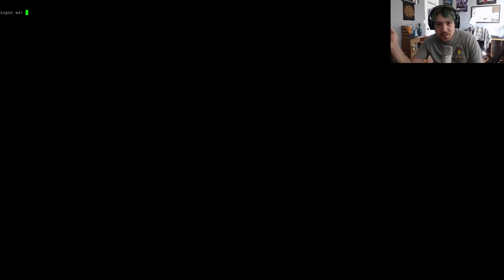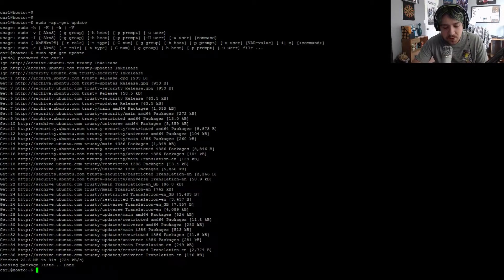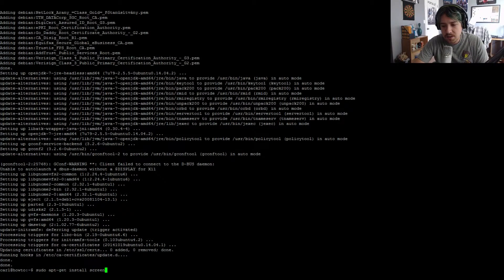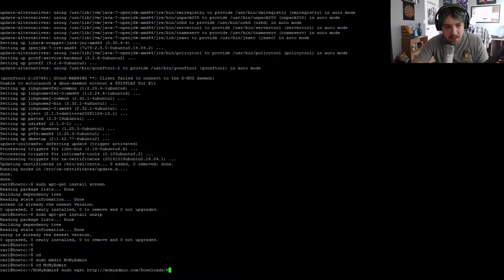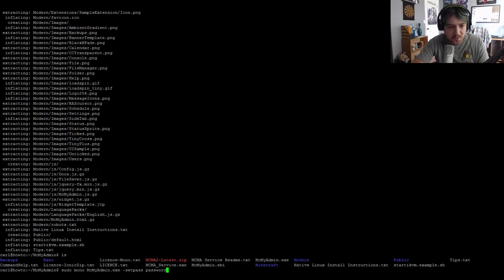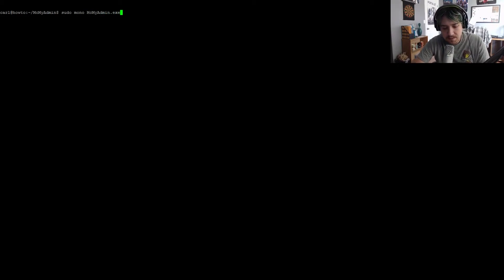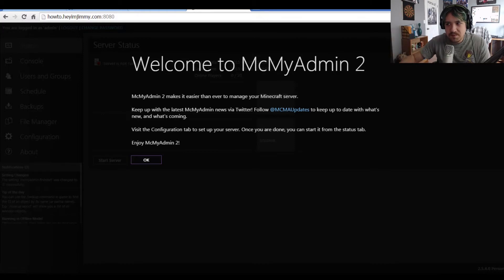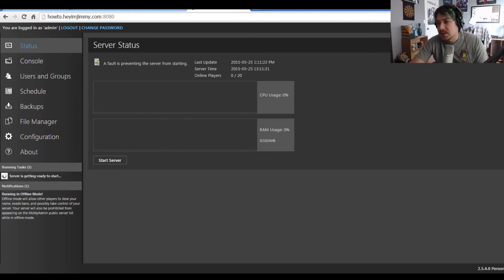How-To Install McMyAdmin 2 on Ubuntu Server 14.04 (32bit)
The 32-bit version on how to install McMyAdmin!

UNZIP ► sudo unzip MCMA2-Latest.zip
RUN ► sudo mono McMyAdmin.exe -setpass [PASSWORD] -configonly
SCREEN ► screen -S McMyAdmin
RUN ► sudo mono McMyAdmin.exe
DETACH ► (Control-a+d)
PORTS ► TCP 8080
PORTS ► TCP 25565